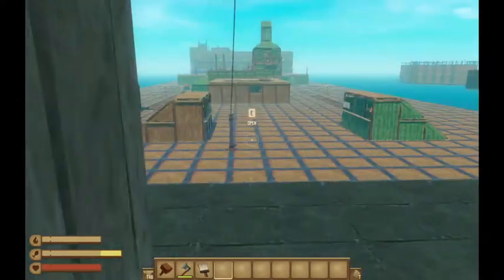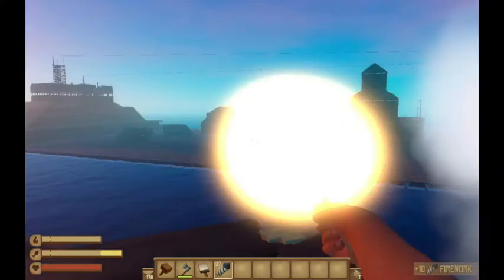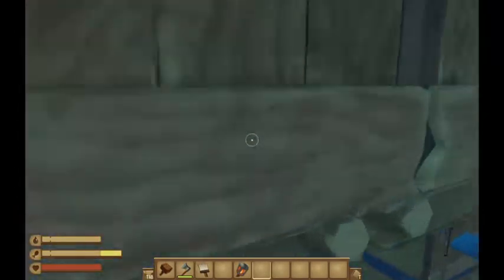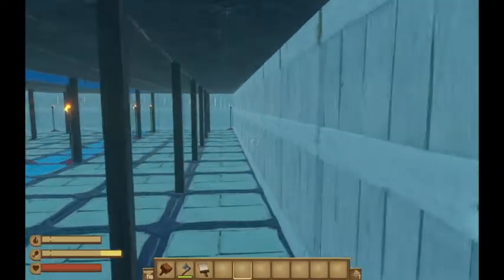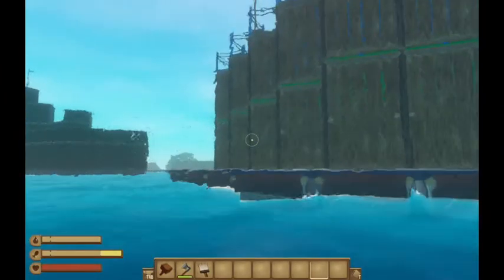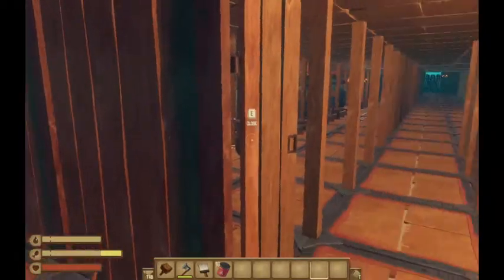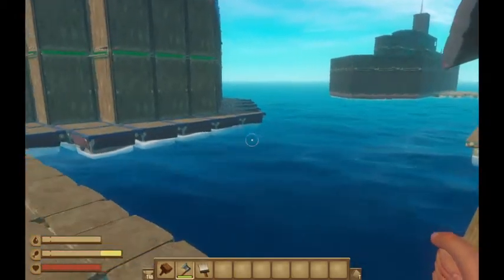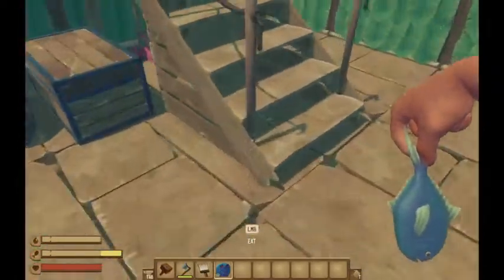War ship! Raft creative part 6